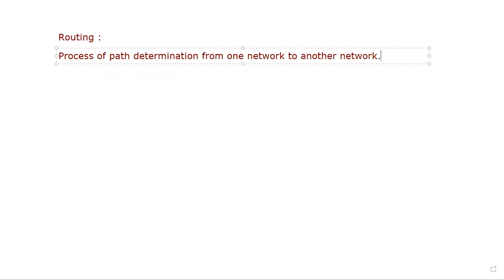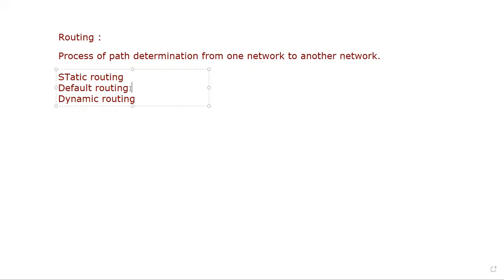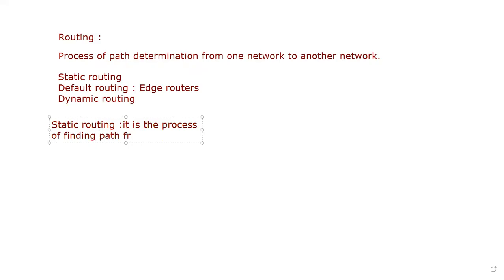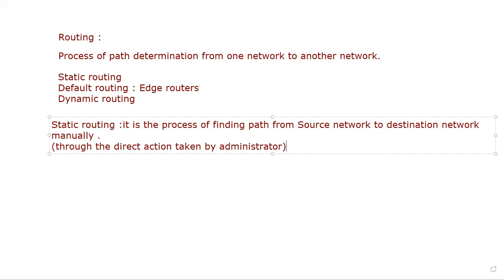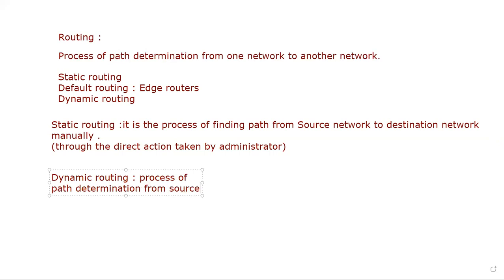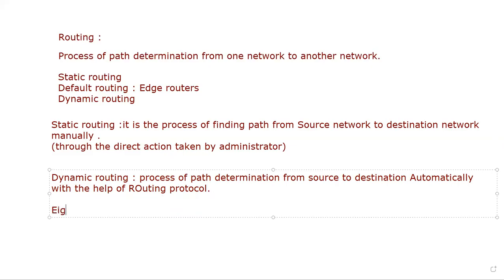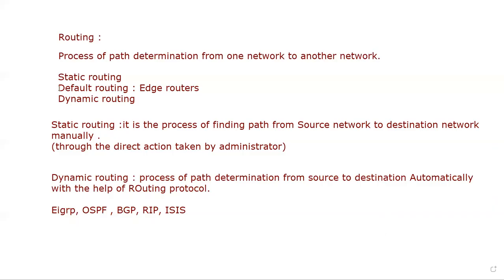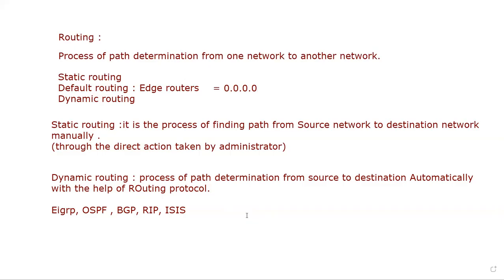What is Routing and Types | Static Default dynamic Routing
Routing is a fundamental concept in computer networking and refers to the process of determining the path that data packets should follow from a source to a destination on a network. It involves making decisions at each network hop about which route or path to take to reach the intended destination. This process is essential for data to traverse networks efficiently and effectively.

What is Routing | Types of Routing |Static Default dynamic | English | Network Zeal

Title: "Understanding Routing in Computer Networks"

Description:
In this video, we dive deep into the world of computer networking and explore the concept of routing. Routing plays a crucial role in how data is transmitted across the internet and local networks. We'll cover the basics of routing, including routing algorithms, routing tables, and how routers make decisions about the best path for data packets. Whether you're a network enthusiast, a student, or just curious about how the internet works, this video will provide you with a solid foundation in routing.

Topics Covered:
- What is routing?
- Routing algorithms
- Routing tables
- Router decision-making
- Internet routing

We'll start by explaining the concept of routing and why it's a crucial aspect of computer networking.
Types of Routing:

We'll break down routing into different types, including:
Static Routing: We'll explore how static routing works, when it's used, and its advantages and disadvantages.
Default Routing: Learn about default routing and how it helps manage traffic in a network.
Dynamic Routing: Discover dynamic routing protocols, how they adapt to network changes, and examples of popular dynamic routing protocols like RIP, OSPF, and BGP.

Key Topics Covered:

What is Routing?: Learn the basics of routing and how it plays a crucial role in directing data packets within a network.

Router Functionality: Explore the role of routers and how they make decisions about where to send data packets.

Routing Protocols: Understand the various routing protocols, such as RIP, OSPF, and BGP, and how they determine the best path for data.

Routing Tables: Discover how routing tables are used by routers to make routing decisions and maintain knowledge about network topology.

Static vs. Dynamic Routing: Learn the differences between static and dynamic routing and when to use each approach.

Subnetting and CIDR: Get insights into subnetting and Classless Inter-Domain Routing (CIDR) and their impact on routing.

Internet Routing: Explore the complexities of routing on a global scale and how the internet routes data between networks.